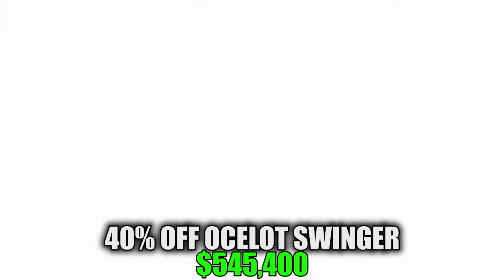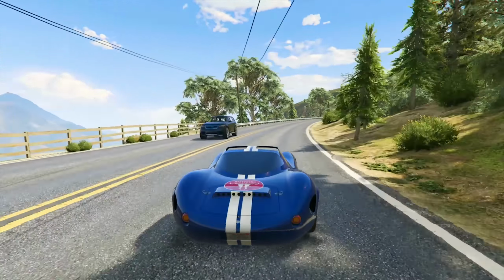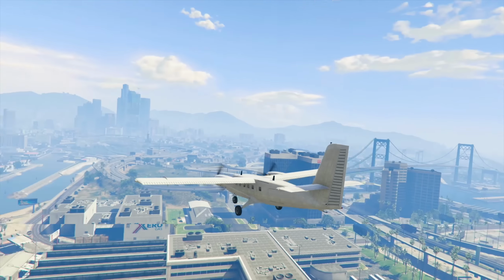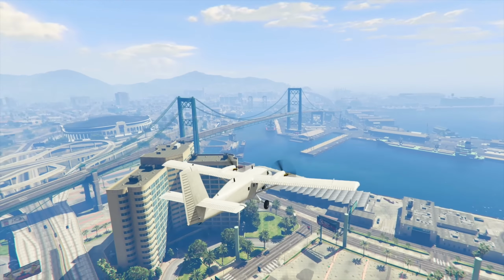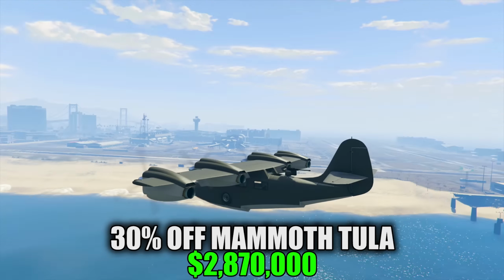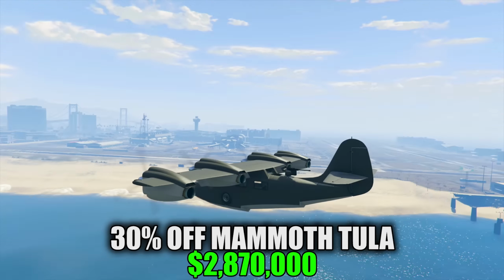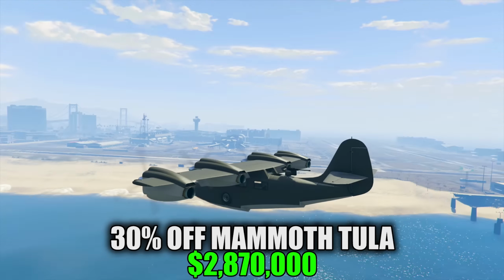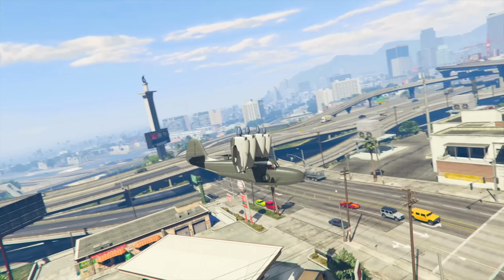The New GTA Online Update Is Absolutely Terrible (New GTA5 Update)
Thursday July 13 2023 marks another GTA Online Update Event. Today on the show we have NEW limited time GTA Online Update and GTA Online Weekly Event to talk about that features several Money Bonuses and Free Money Rewards, Luxury Autos Property Vehicles and Simeon's Car Dealership Property Vehicles (New GTA Online Property Update) as well with lots of DISCOUNTS on vehicles, money BONUSES and FREE rewards! We will be reviewing all the NEW GTA Online CONTENT and MAJOR GTA5 DISCOUNTS in the new update in GTA Online. If you enjoy any of this or want to stay up to date with other new GTA Online updates and new GTA 5 Online update make sure you drop a like and thank you for watching!

👋🏻  ADIOS AMIGOS!

©️ The New GTA Online Update Changes Are Absolutely Terrible (GTA5) Video Uploaded by Hazard